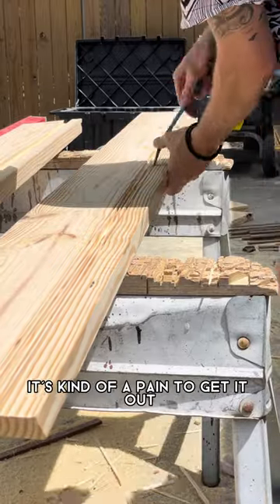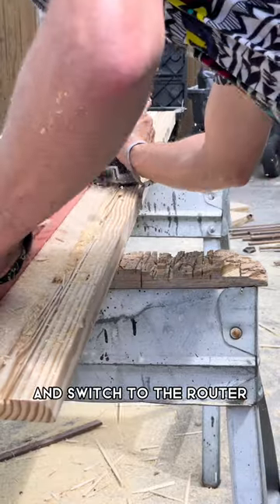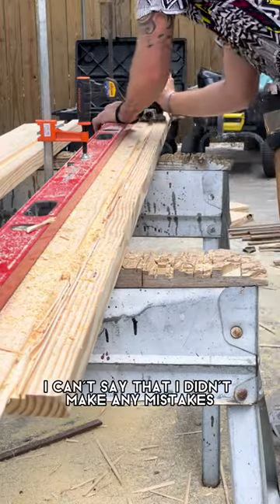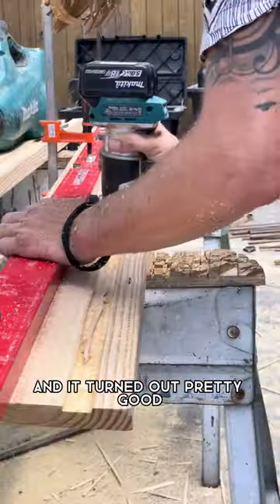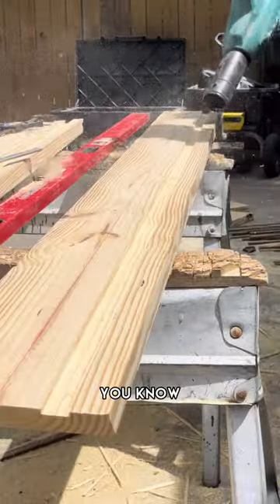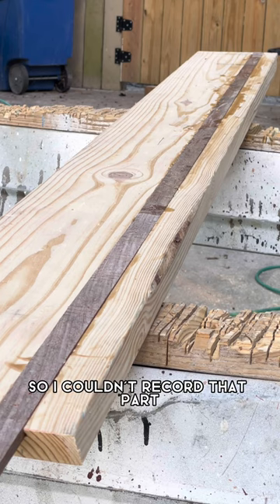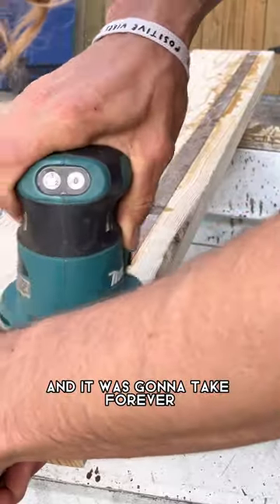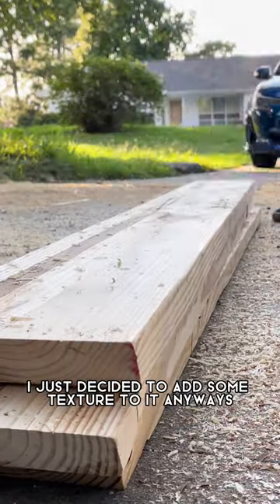Building my Girlfriend a Platform Bed Part 2 | Artpentry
Check out part 2 of me building my girlfriend a wooden platform bed. Let me know what you guys think!